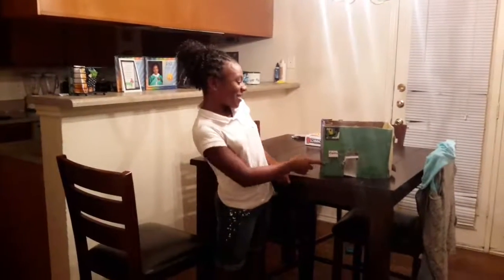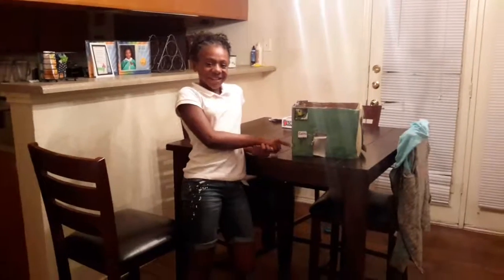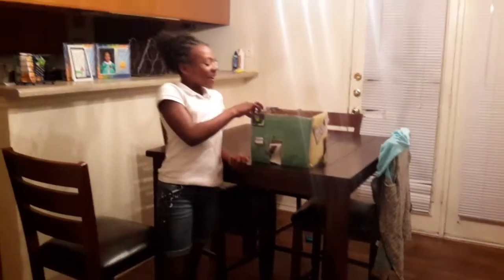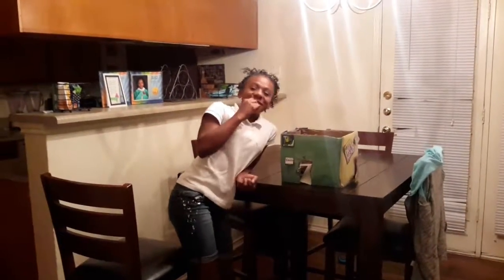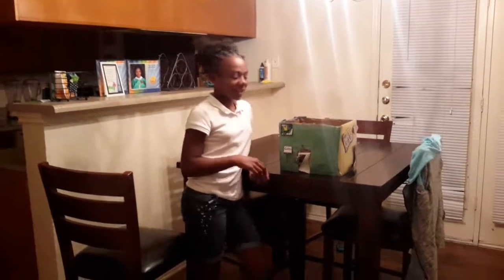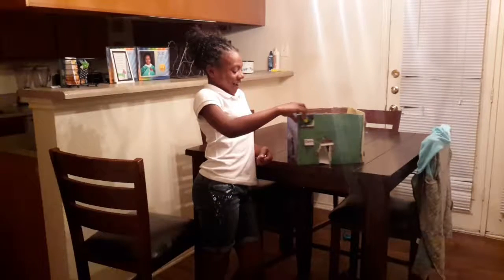Candy vending machine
And it is a slime machine but that will be in part two